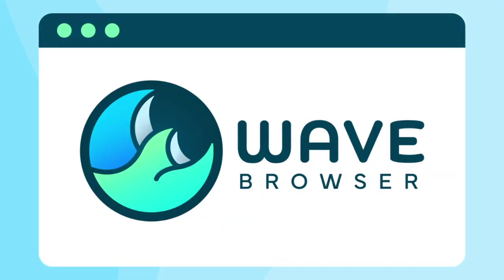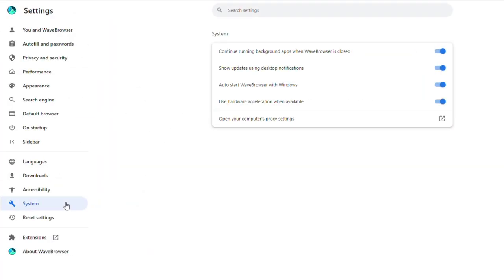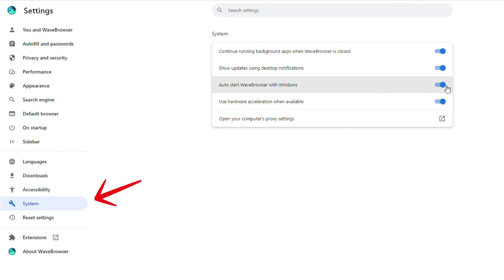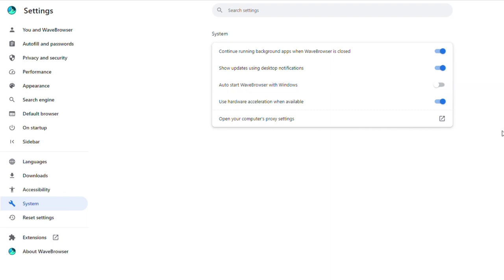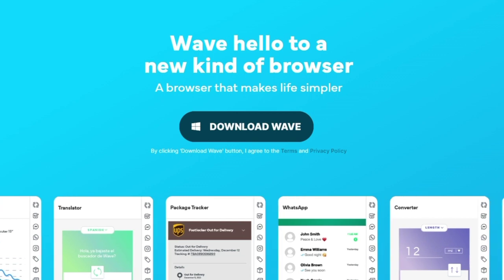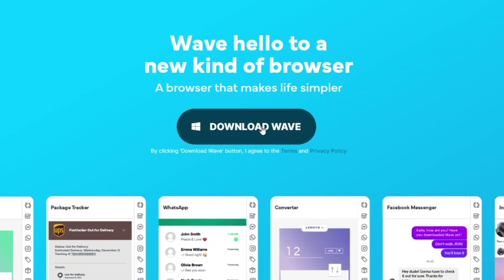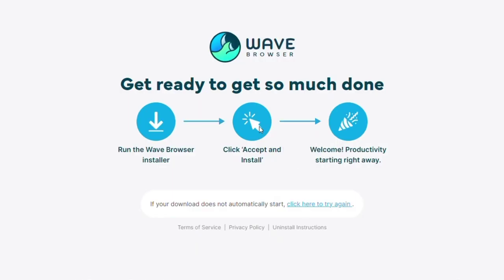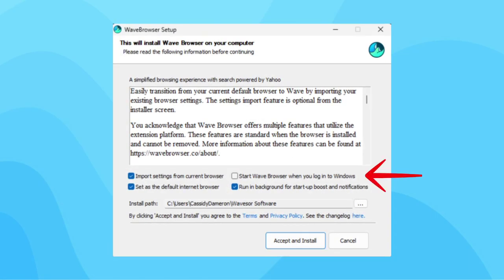How to Stop Wave Browser from Automatically Opening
Do you want Wave Browser to stop automatically opening on your computer? Here are two ways to stop this from happening!

When downloading Wave Browser:
➡️ Follow the steps as usual to download Wave Browser, but uncheck the box that states "start Wave Browser when you log in to Windows" before accepting and installing.

If Wave Browser is already downloaded:
➡️ Go to the three dots in the top right corner of your browser
➡️ Select Settings
➡️ Select "System" from the menu on the left of your screen
➡️ Turn off the setting that states "Autostart Wave Browser with Windows"

0:12 Step 1: Go to Wave Browser settings
0:17 Step 2: Select System settings
0:19 Step 3: Turn off Auto Start

0:34 Step 1: Download Wave Browser
0:38 Step 2: Open the file from Downloads
0:42 Step 3: Uncheck "Start Wave Browser when you log in to Windows"

Wave Browser is a new kind of browser designed for productivity—making your life simpler!

• Built-in ad blocker to eliminate distractions and boost productivity
• Watch videos, write papers, and tackle your to-do list—all from a single window
• Browse the web with complete anonymity, free from tracking
• Stream on Twitch, chat with friends on Discord, and enjoy lightning-fast game loading—all while staying in the zone.